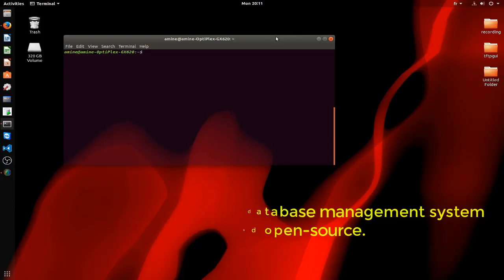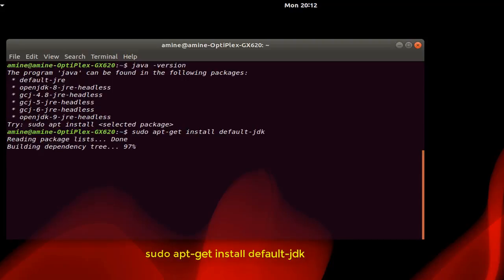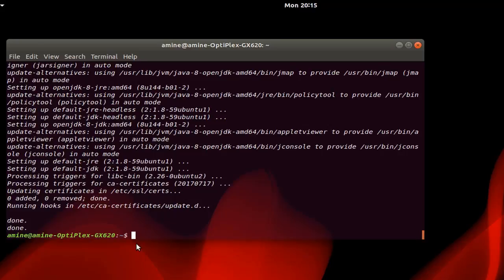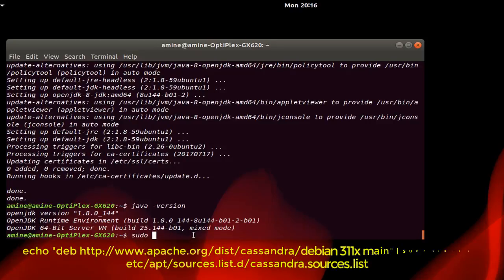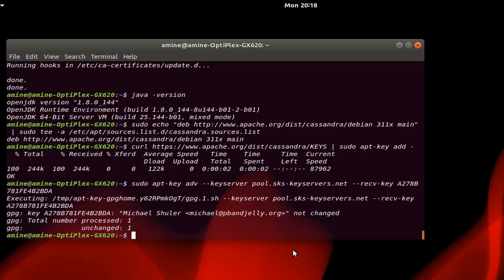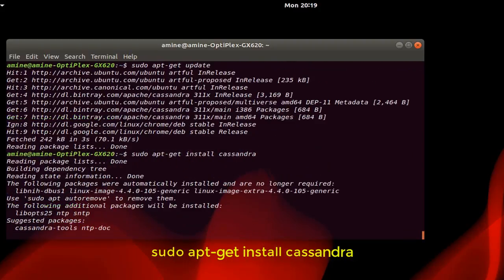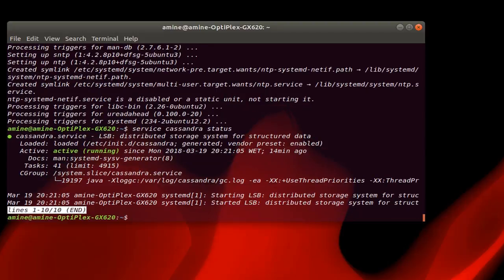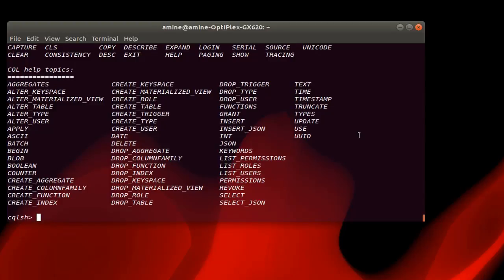How To Install Apache Cassandra On Ubuntu Linux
In this video, How to install Apache Cassandra on a Ubuntu 16.04. Apache Cassandra is a NoSQL database management system which is free and open-source. It allows managing large amounts of data with high availability without compromising the performance :

- sudo apt-get install default-jdk

- java -version

- echo "deb 311x main" | sudo tee -a /etc/apt/sources.list.d/cassandra.sources.list

sudo apt-key adv --keyserver pool.sks-keyservers.net --recv-key A278B781FE4B2BDA

- sudo apt-get install cassandra